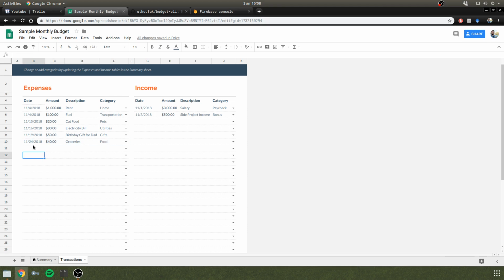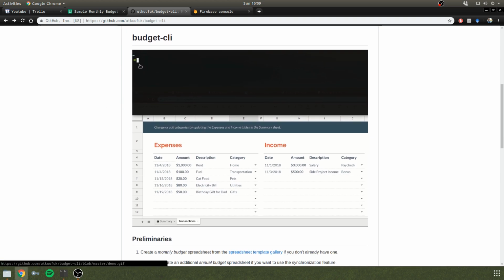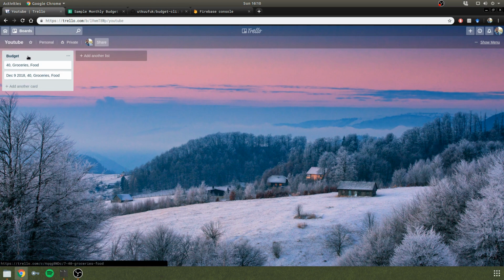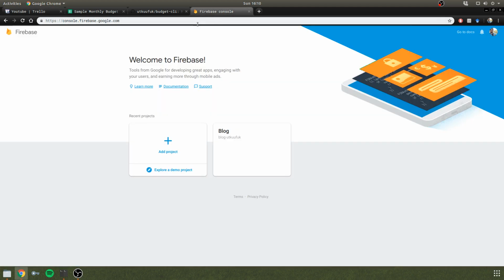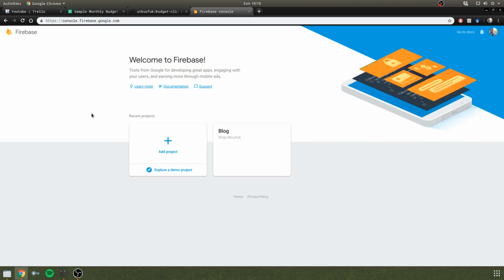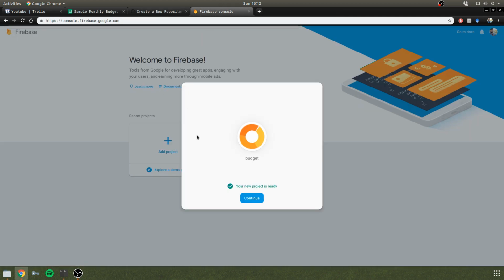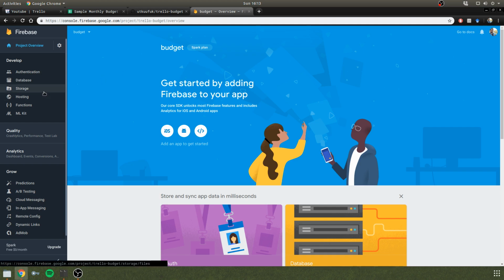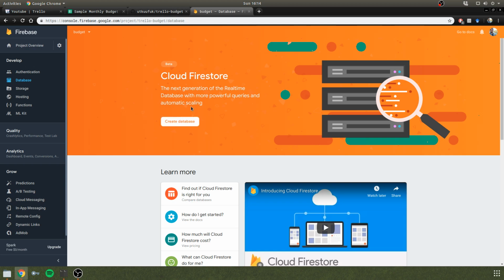Trello Budget - 1 - Creating a Firebase Project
In the first video of this series, I give an introduction about the project and also create a new Firebase project.